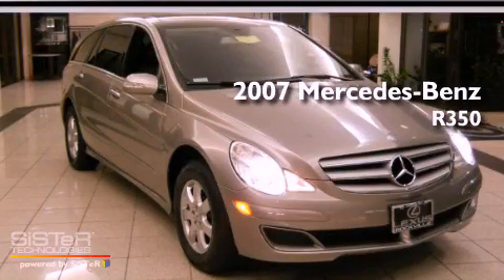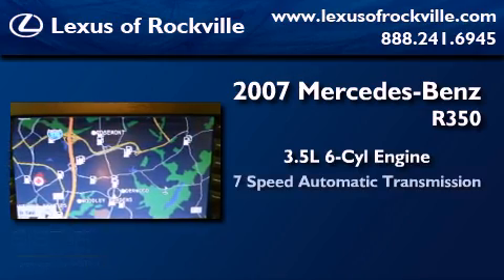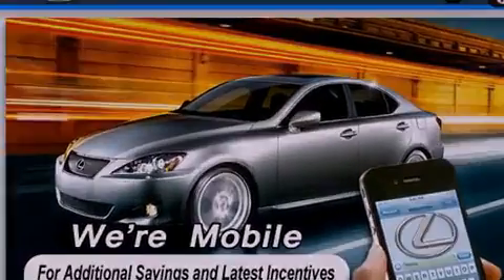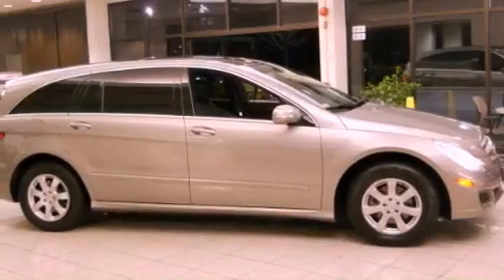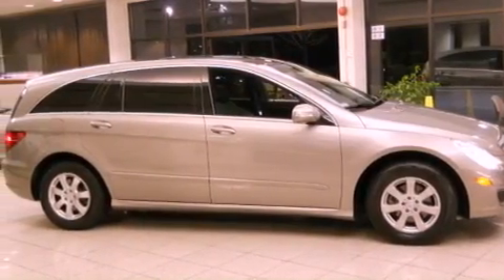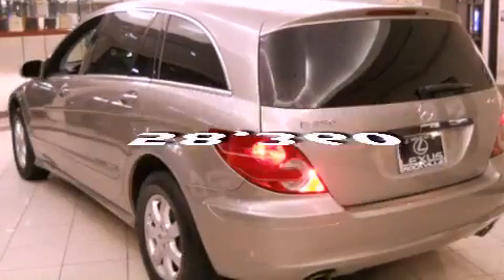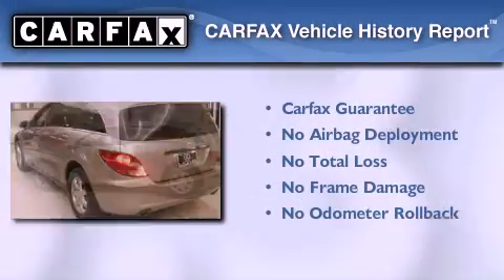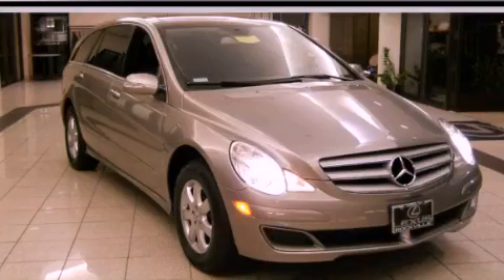2007 Mercedes-Benz R350 Rockville MD 20855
Year : 2007
 Make : Mercedes-Benz
 Model : R350
 Engine : 3.5L V-6 cyl
 Trans . : 7-Speed Automatic
 Exterior : Grey
 Miles : 58,360
 Interior : Black

 15501 Frederick Road.

 2007 Mercedes-Benz R350 Rockville MD